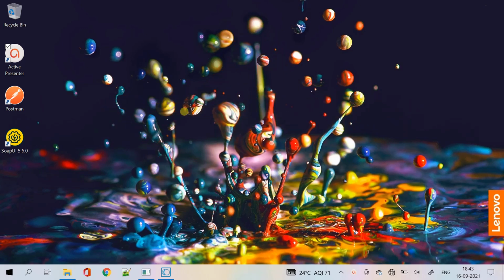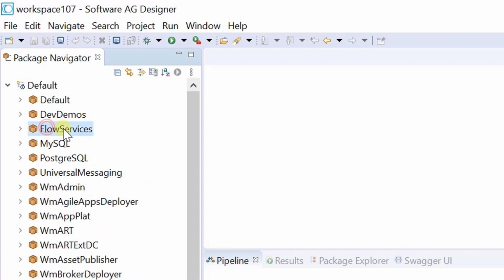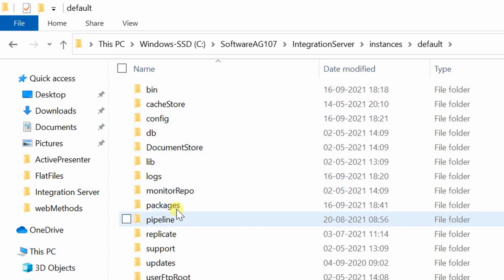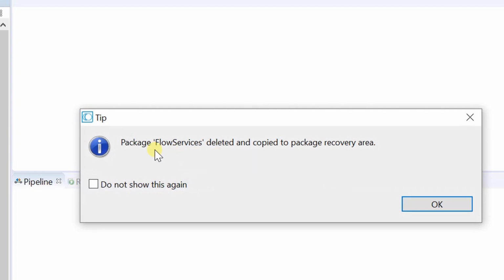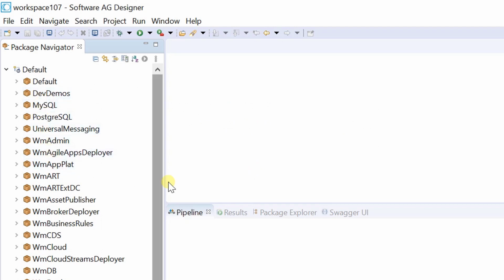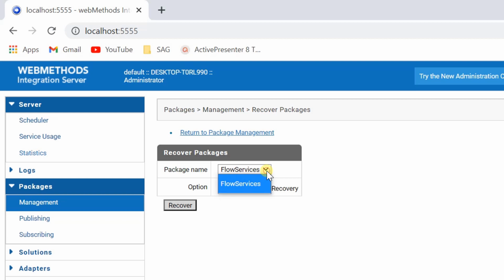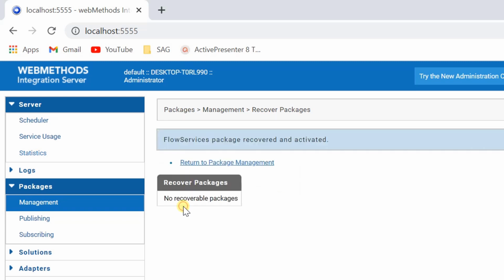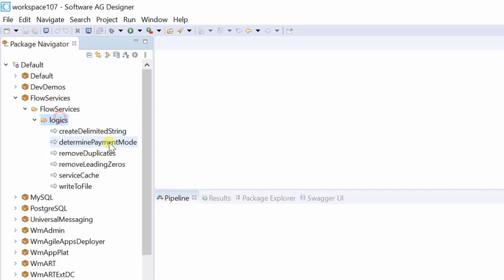Recovering a Package in webMethods | Software AG webMethods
How to recover a deleted package in webMethods.